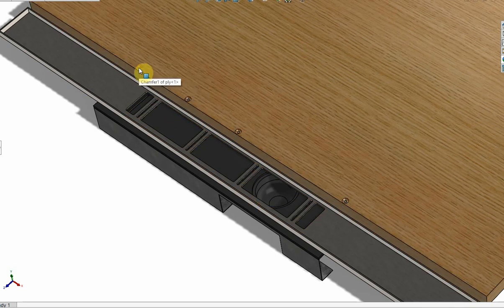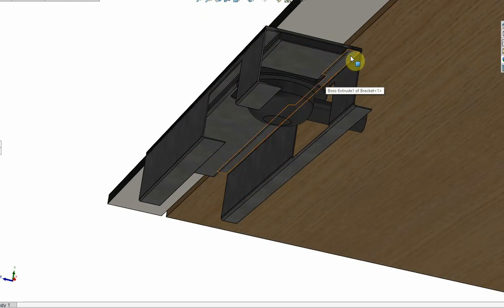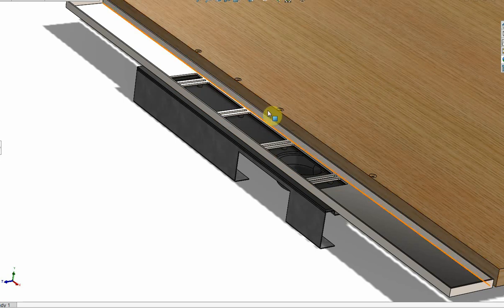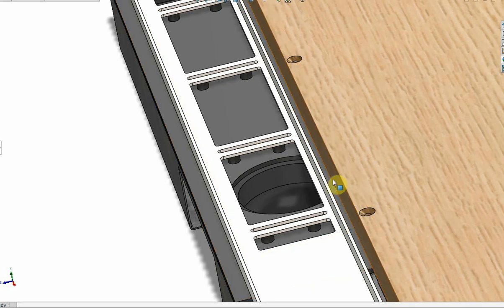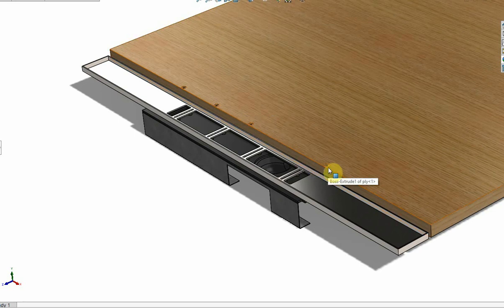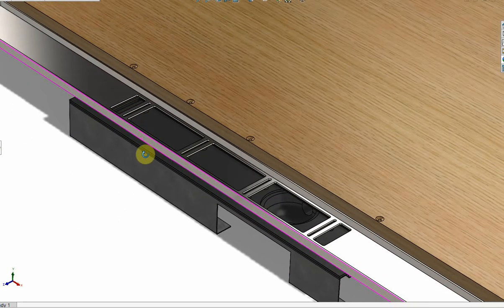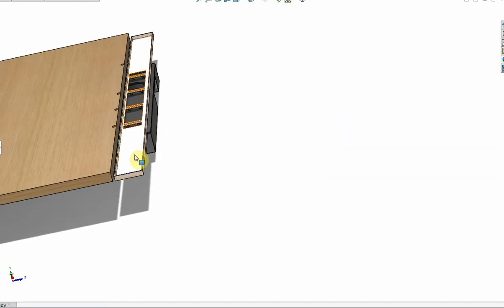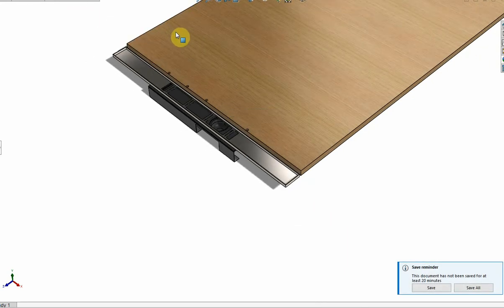Can we use screws here Tom????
This is a typical design concept video posted for one of our clients,  we build an exact model of your space and populate it with our preexisting models of Elfa storage components. We can share our design here on Youtube, as 3D images, as dimensions 2D drawings OR we can jump ad a zoom ad discuss the design in person.
We can change the designs based on your feedback until we get to a layout you are completely happy with. All through this process we will keep you informed about the cost of your Elfa assembly.